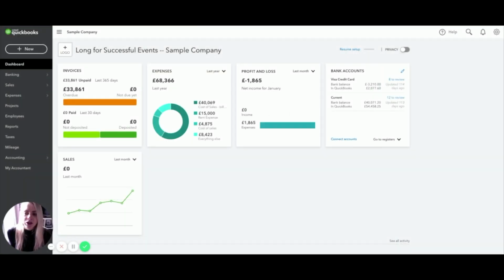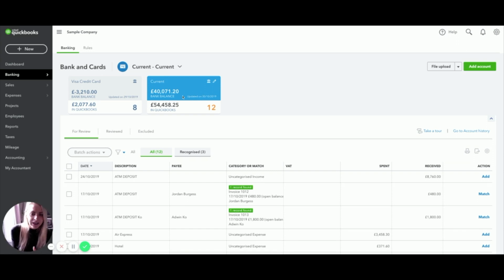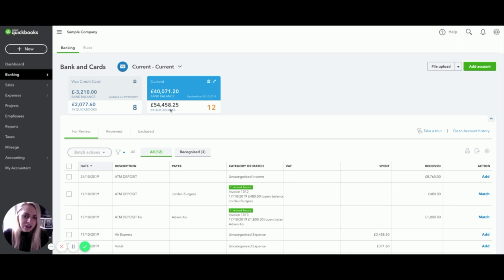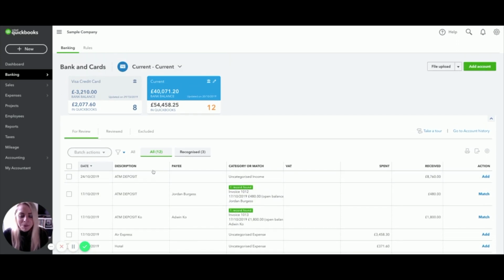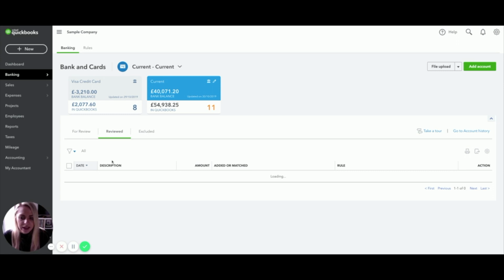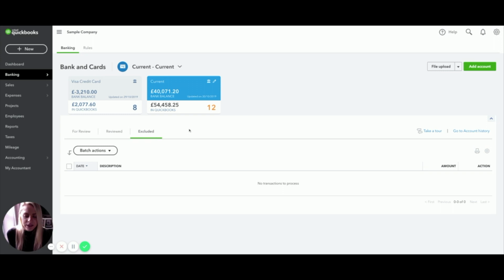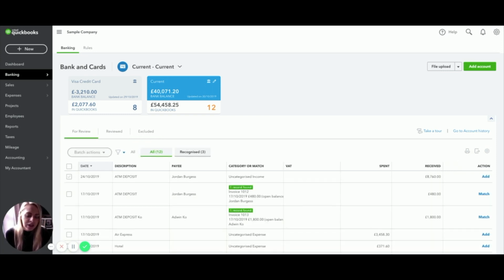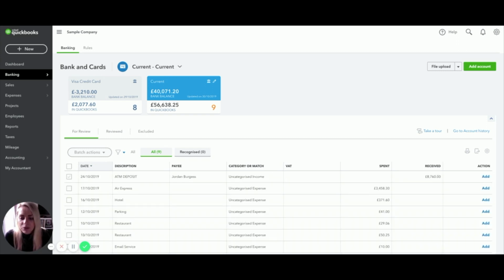QuickBooks Online - Bank navigation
This video explores the banking section in QuickBooks Online and how to navigate it.

Read Emily's 5 star reviews on QuickBooks Find an Accountant